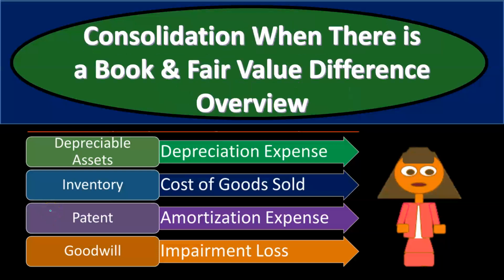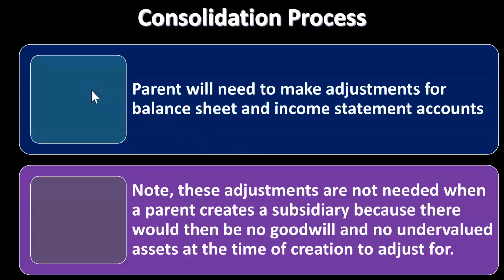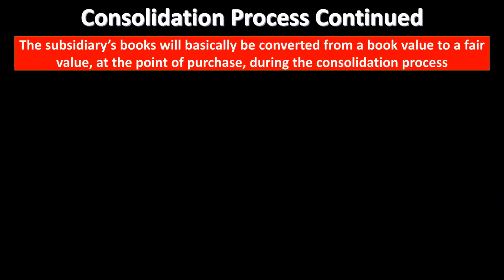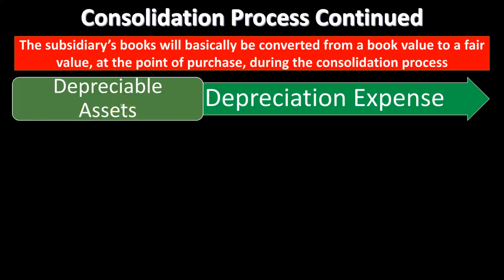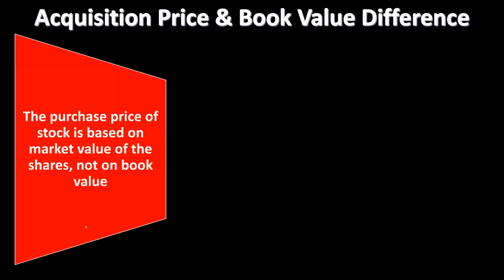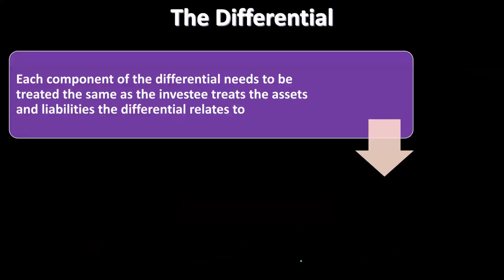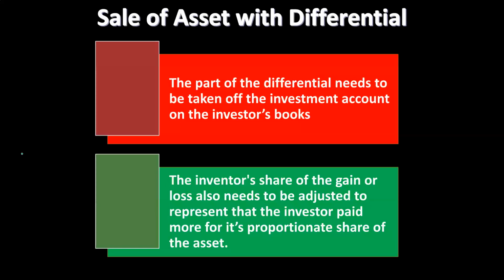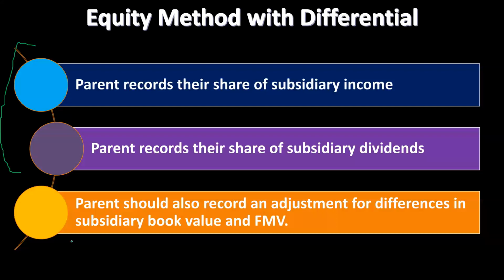Consolidation When There is a Book & Fair Value Difference Overview 405 Advanced Financial Accountin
Consolidation When There is a Book & Fair Value Difference Overview